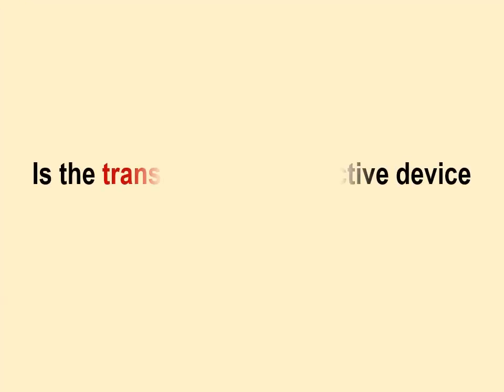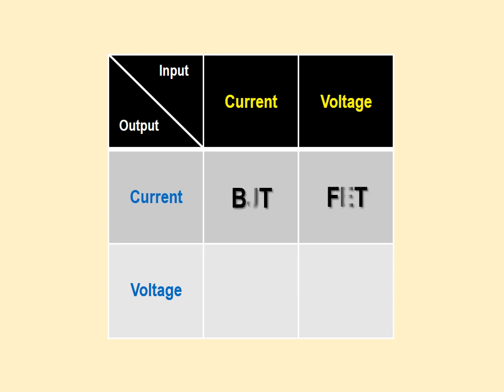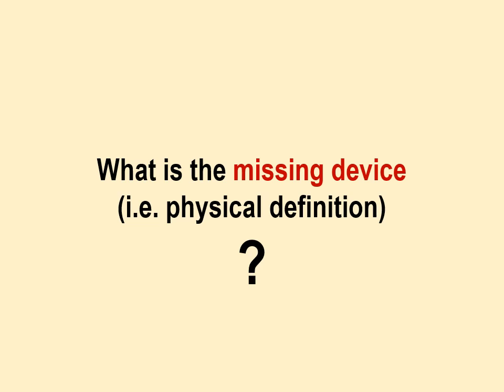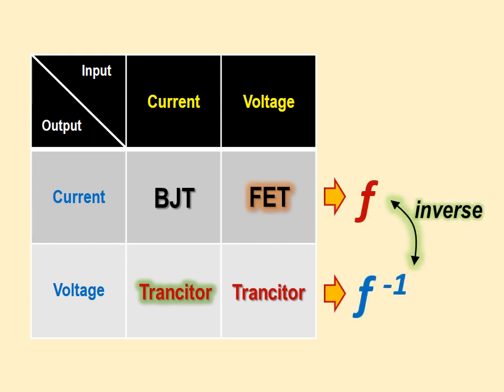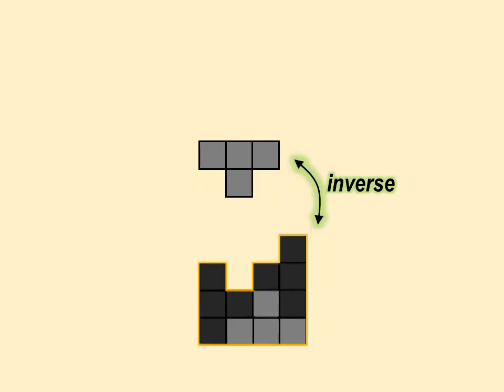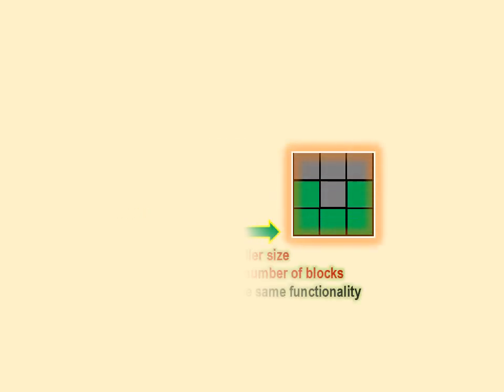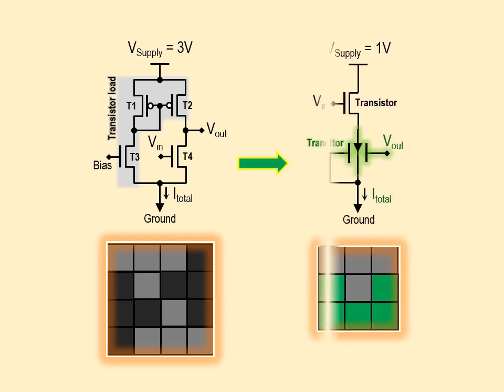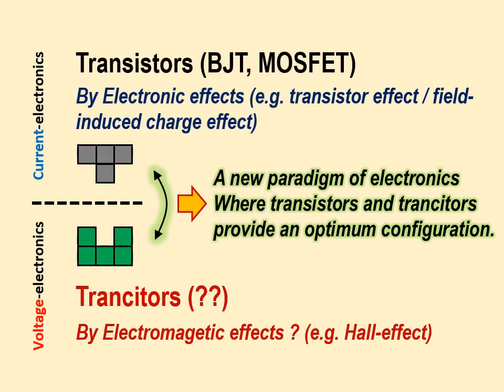A Missing Active Device - Trancitor (the inverse of the Transistor)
A Missing Active Device - Trancitor for a New Paradigm of Electronics
as the inverse device of the Transistor.

by Prof. Sungsik Lee

*Related Story:
1. IEEE Access, 2018 (doi: 10.1109/ACCESS.2018.2866883).